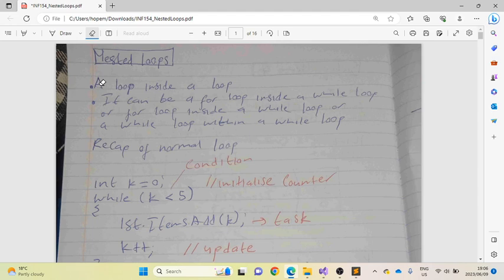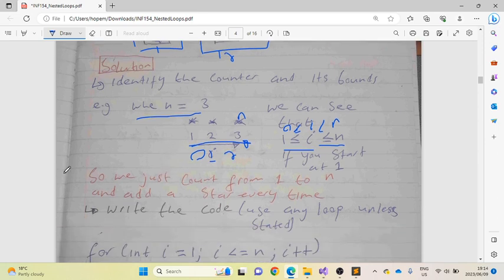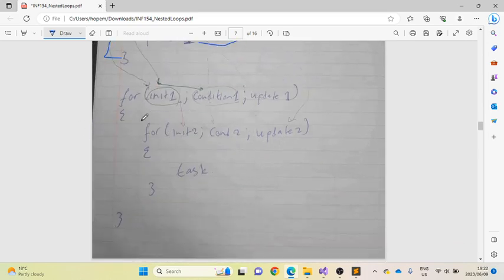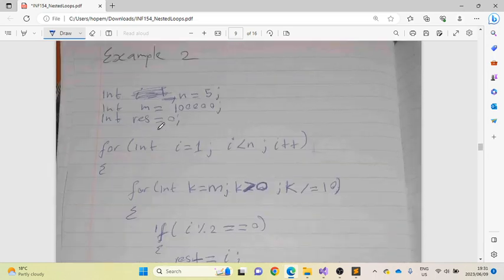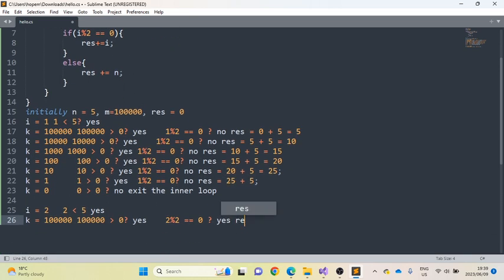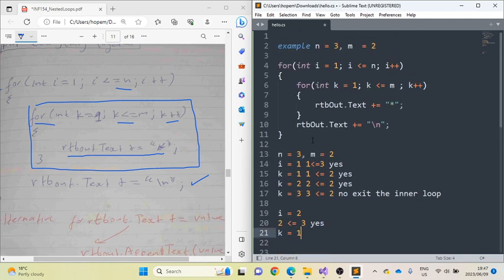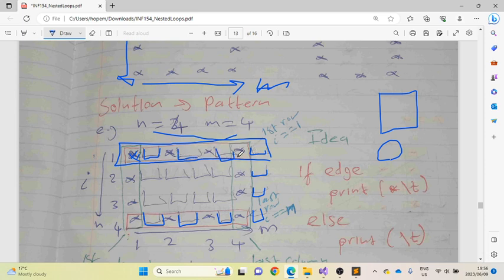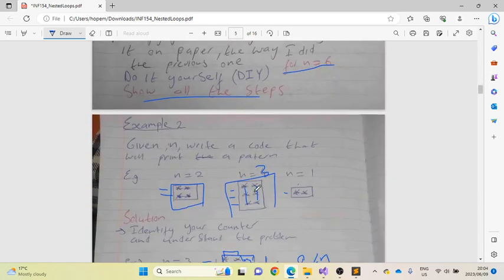INF154 NESTED LOOPS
In this video we'll cover nested loops which include pattern printing